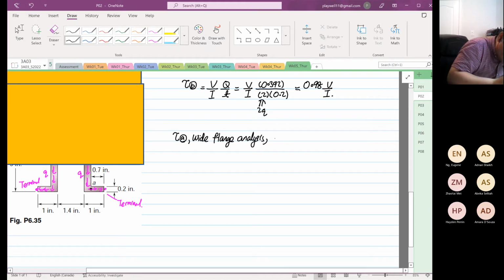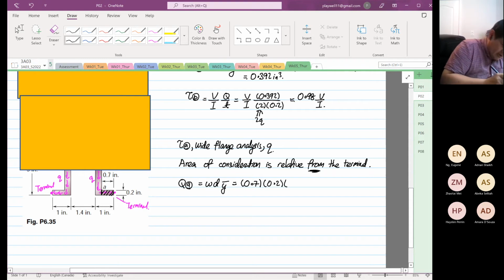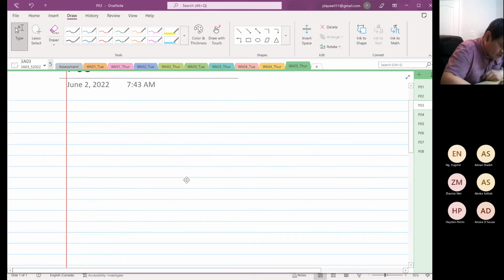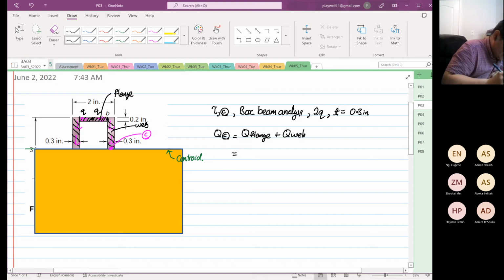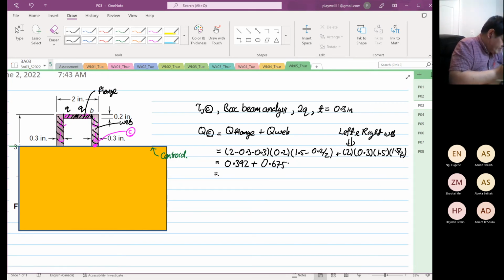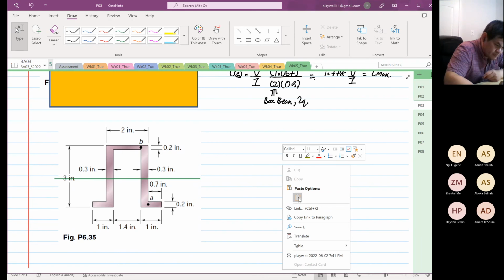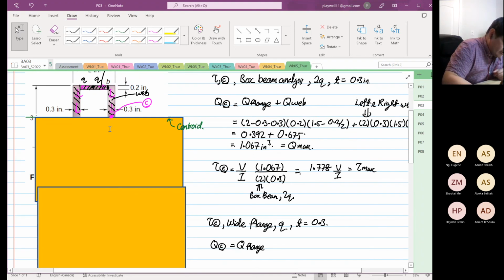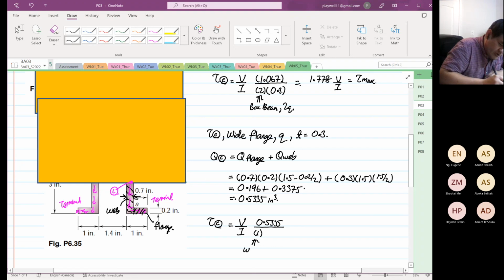Wk05 Thur Shear Thin Wall P03